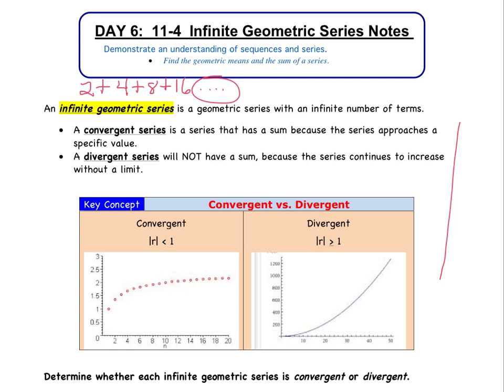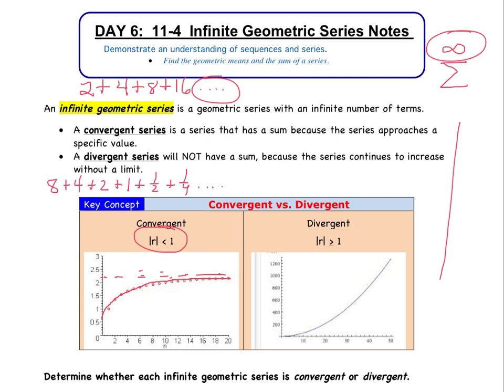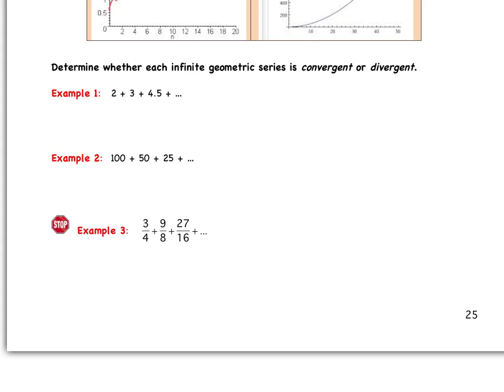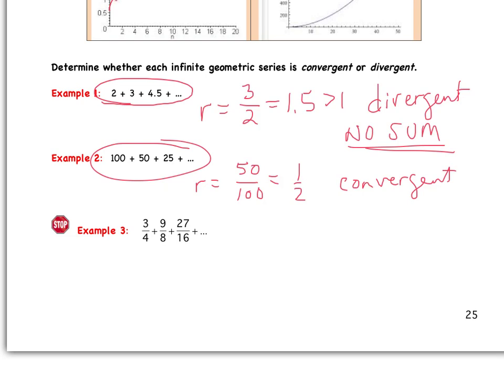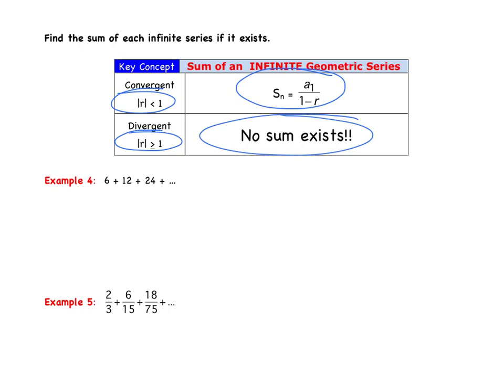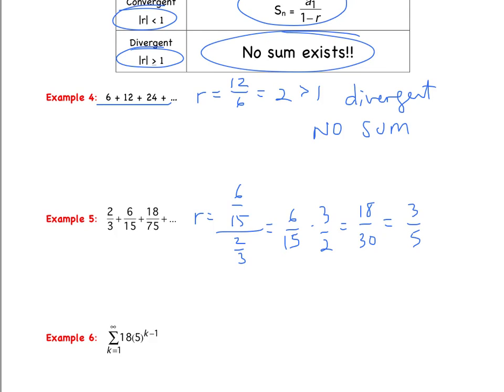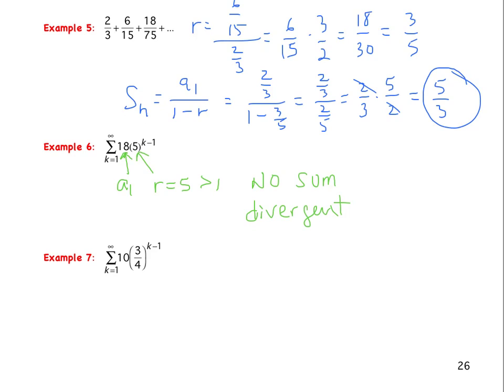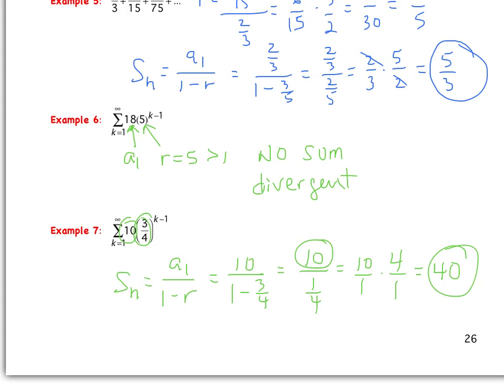Made with Explain Everything